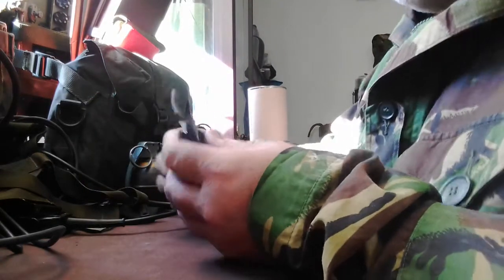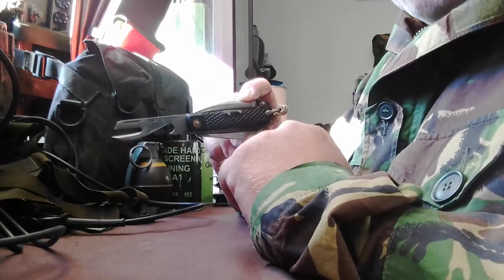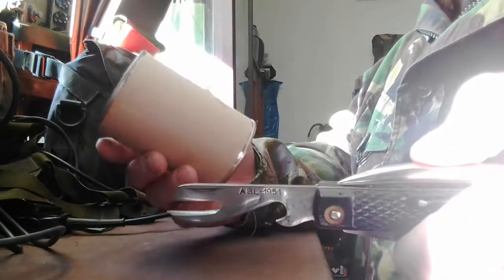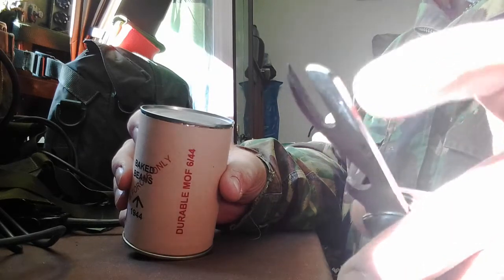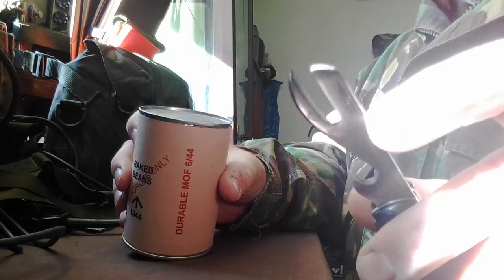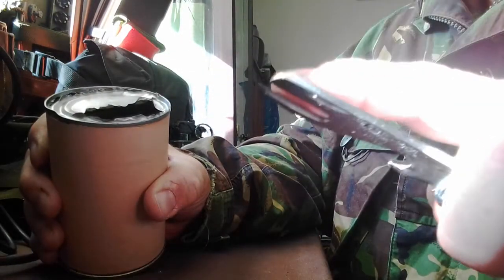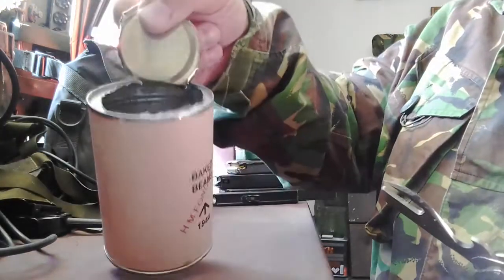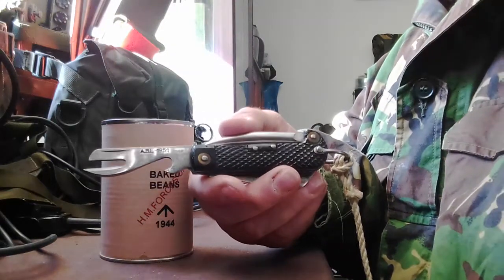WW2 british army clasp knife tin opener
short video response to one of my earlier videos showing how the can opener works on the British army clasp knife  (in this video i used my Belgian one but they are identical) very simple and can still be used today